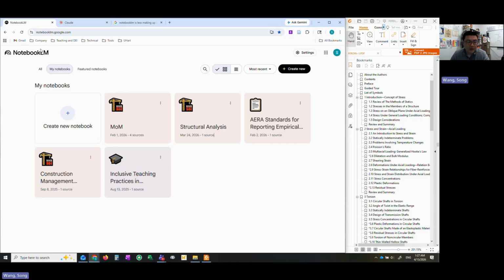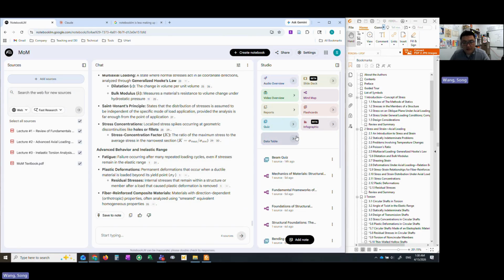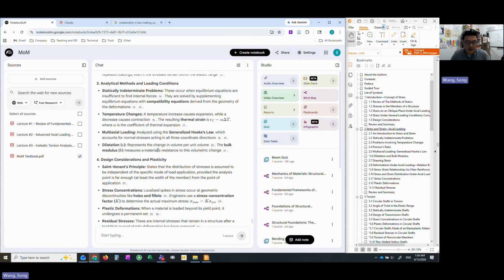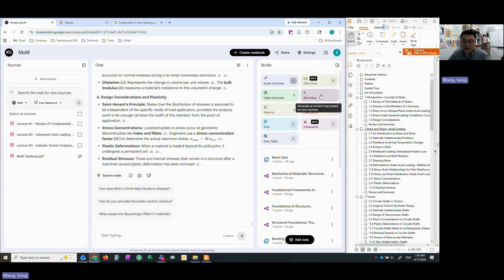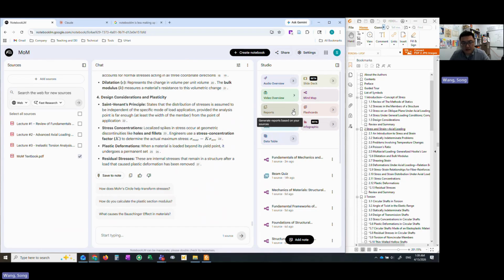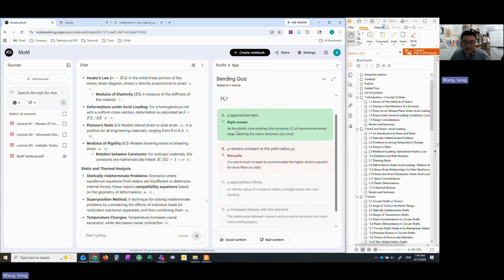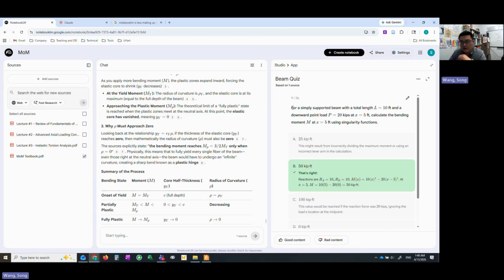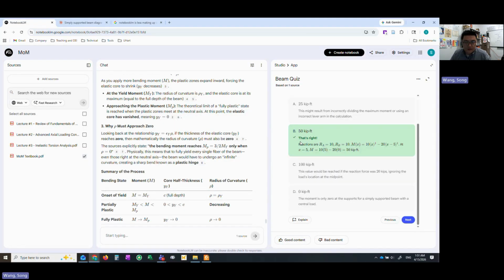How to use NotebookLM for your study and prepare for exams